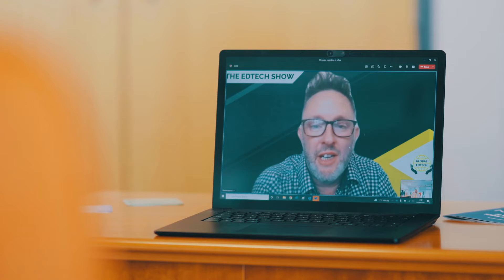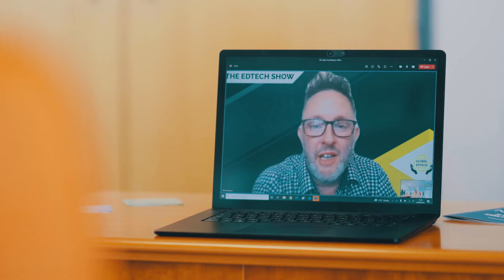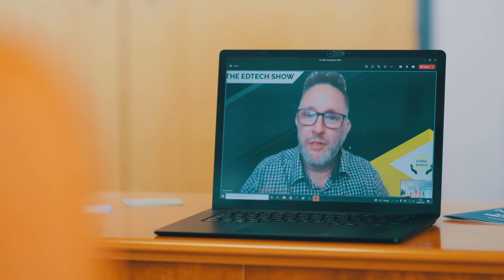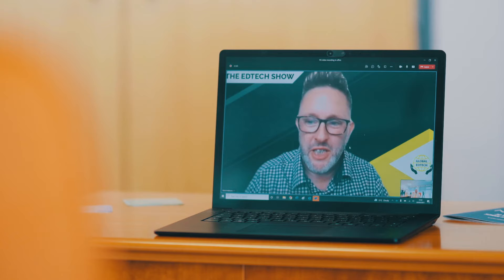Al Kingsley interviewed by Mark Anderson on the EdTech Show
Al Kingsley discusses all thing EdTech, lessons learned in his trust over the last 18 months, how his business has adapted and how coproduction shapes their solutions.

Highlights some of the chapters in his new book "My Secret EdTech Diary", find out more